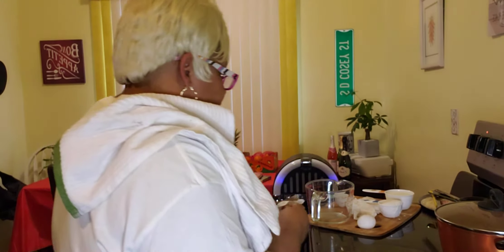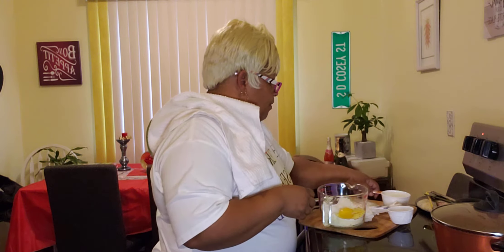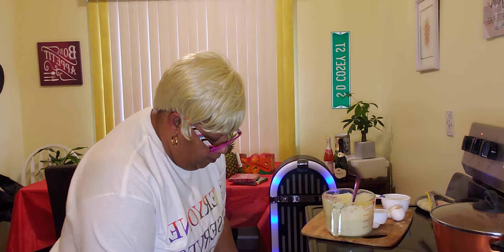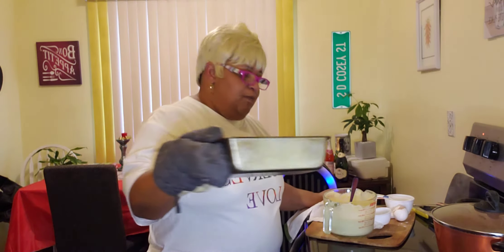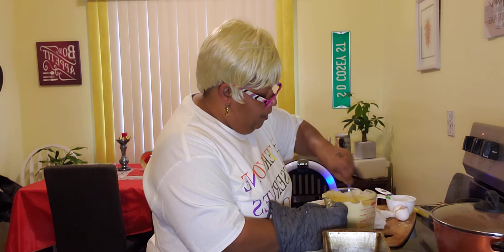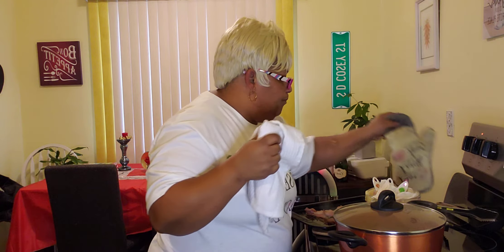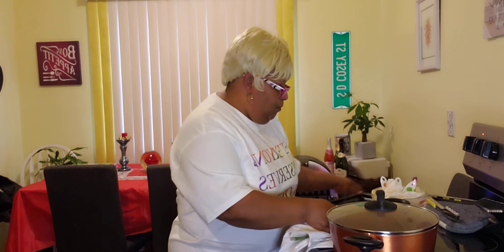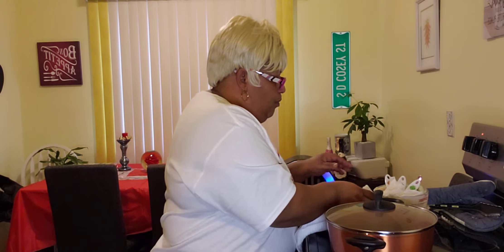BUTTERMILK CORNBREAD RECIPE!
One box of Jeffiy Corn Meal, 4oz of Buttermilk  Corn  Meal, 1 egg , 1 cup of Buttermilk, and 1/2 Cup of Melt  Butter 🧈.